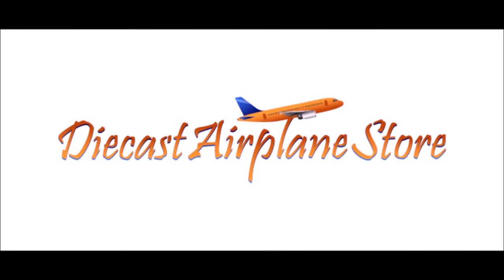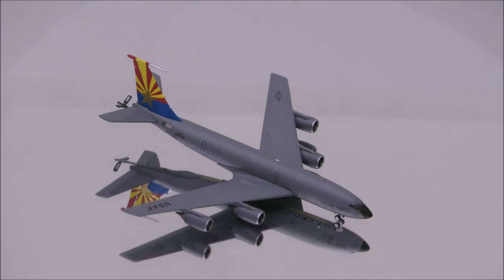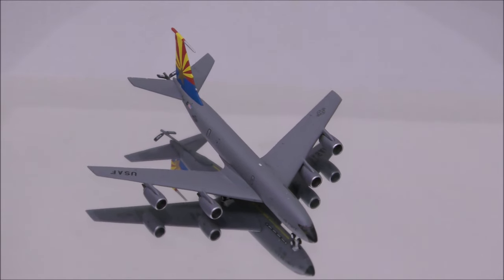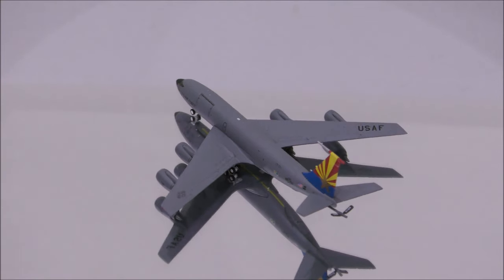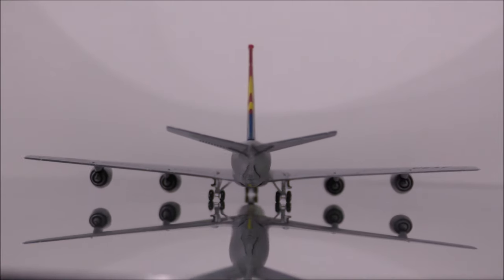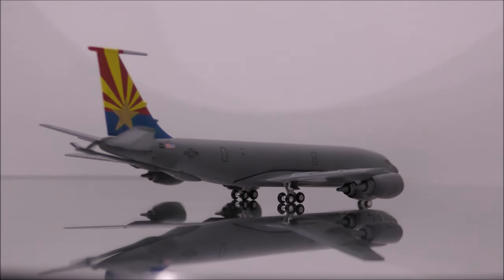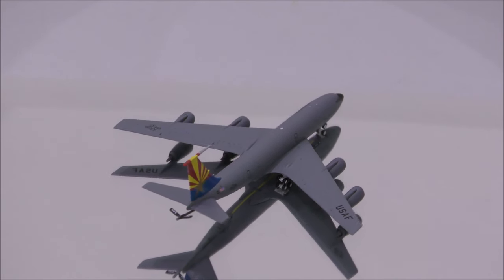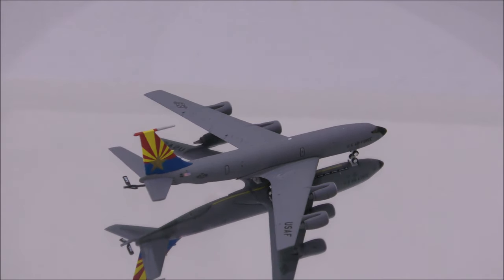THE UNITED STATES AIR FORCE ARIZONA AIR NATIONAL GUARD'S KC-135R 1:400 Review by GEMINI JETS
In this video, i will be reviewing THE UNITED STATES AIR FORCE ARIZONA AIR NATIONAL GUARD'S KC-135R made by GEMINI JETS